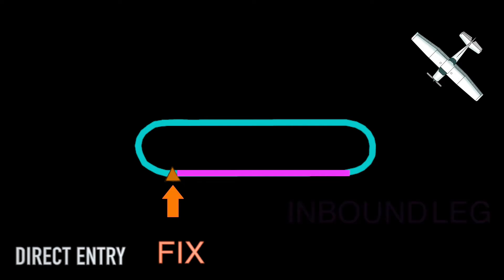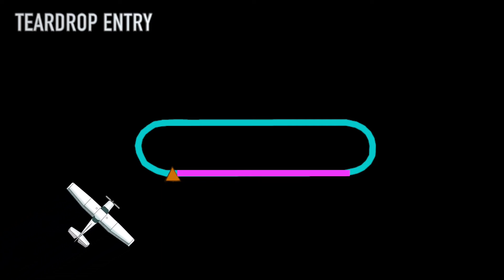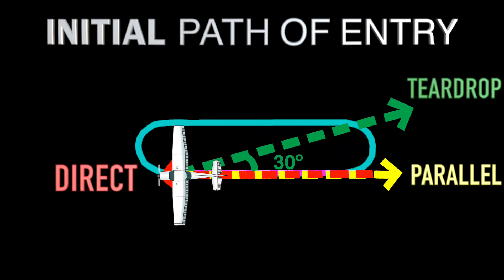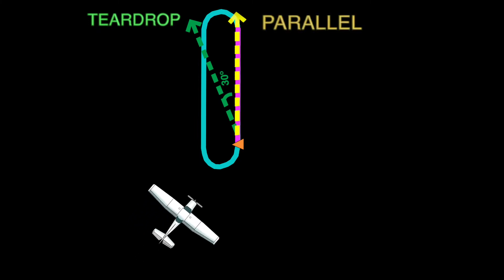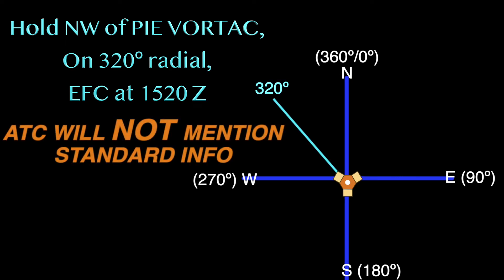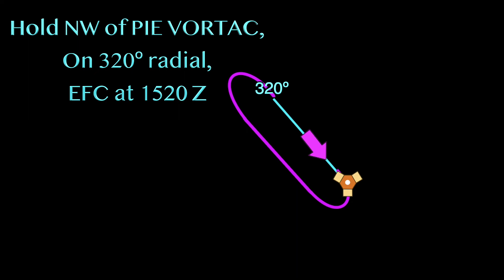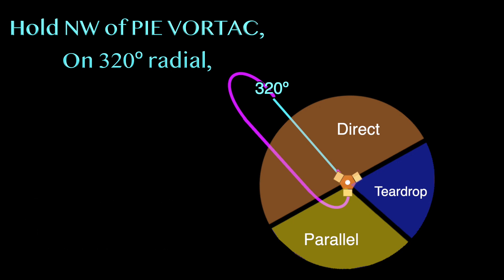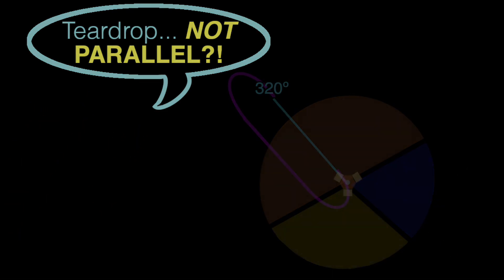Visual HOLDING PATTERN ENTRIES, made simple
Another way of finding holding pattern entries by... just looking at them.

Instrument pilots may find this helpful in applying to written test or flight.